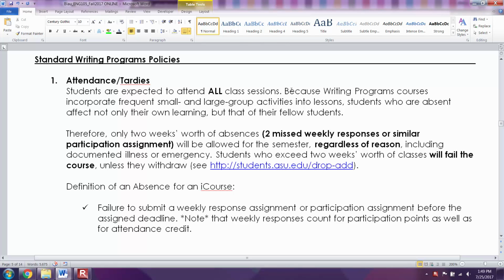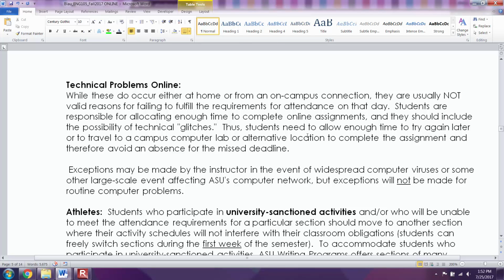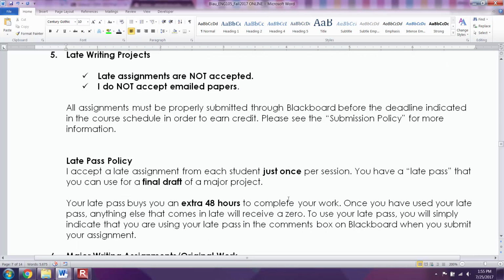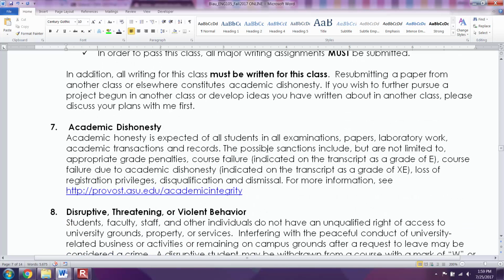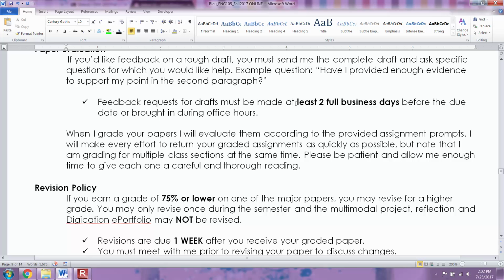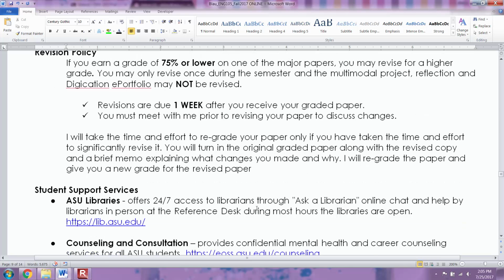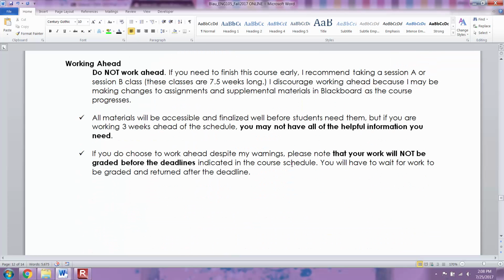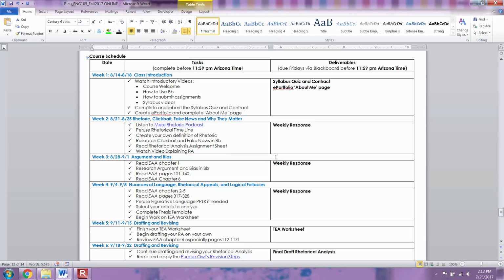105 Syllabus Part II